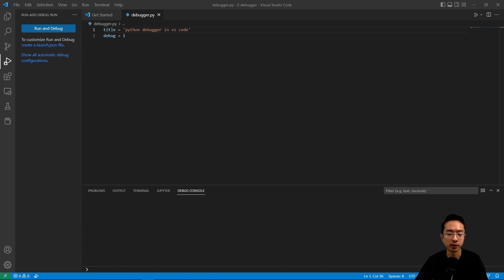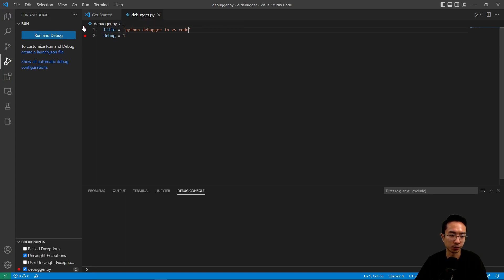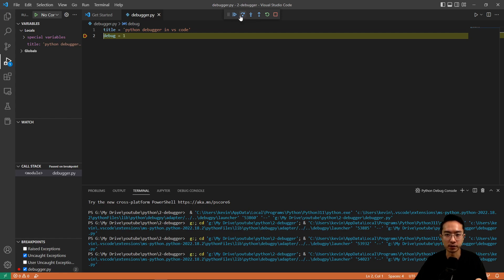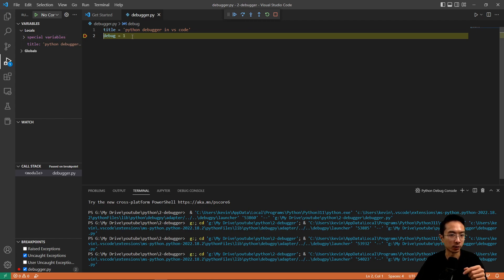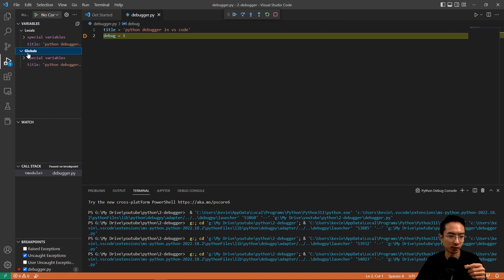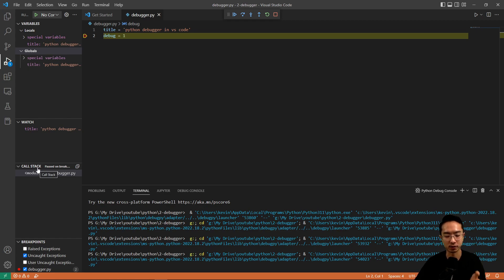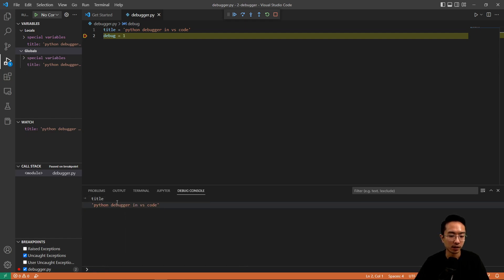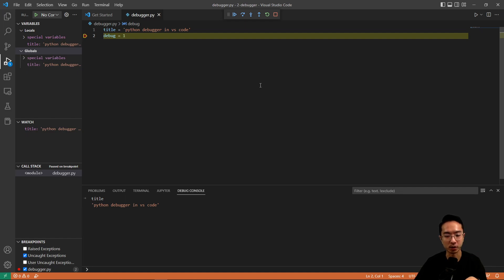Python Debugger in VS Code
In this video, I will show you how to use the debugger for Python in VS Code.